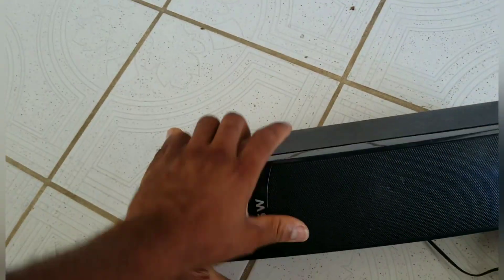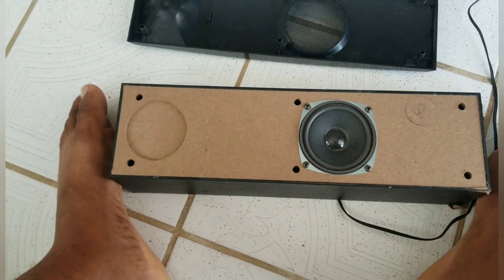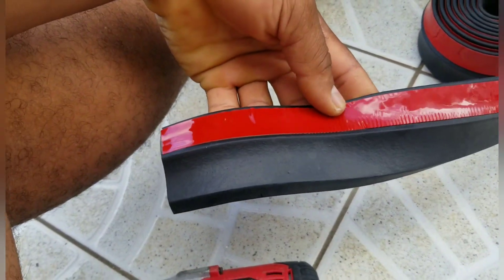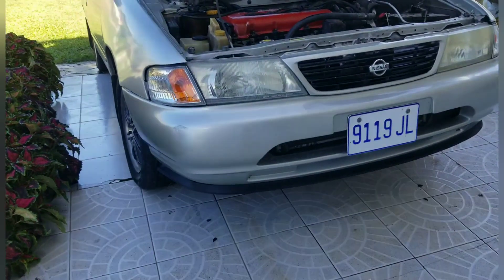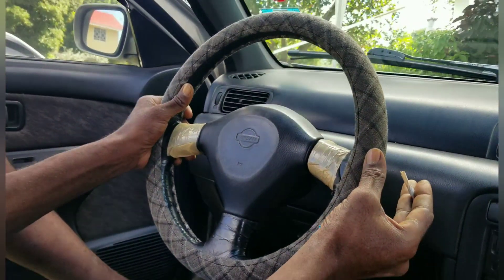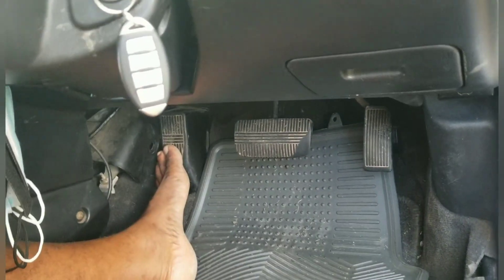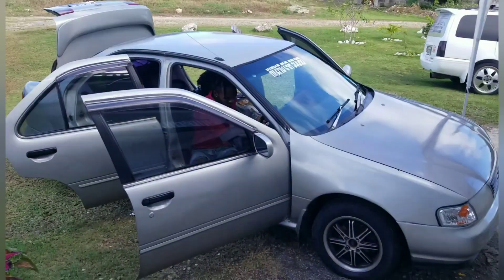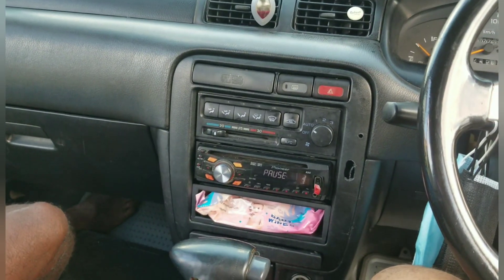Some upgrades on my mom's car...